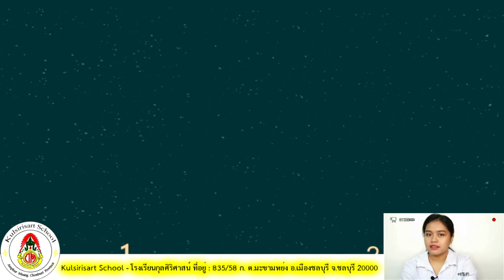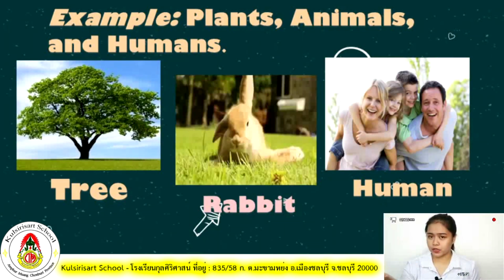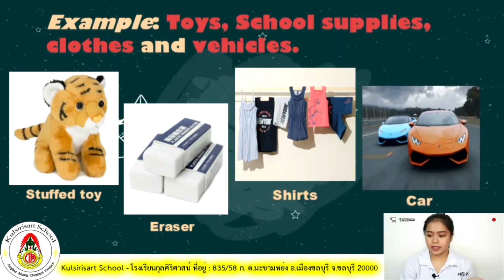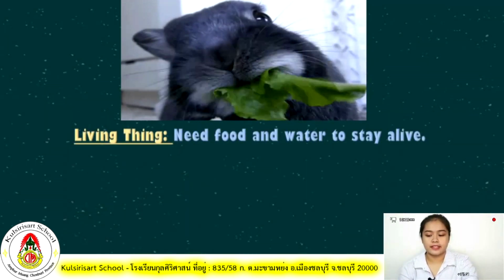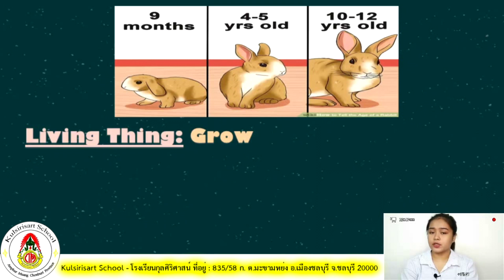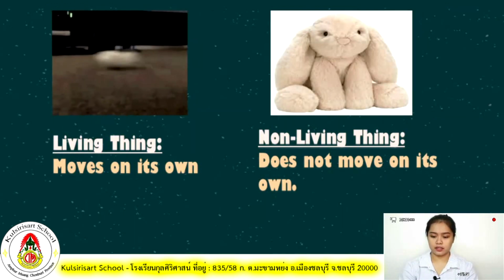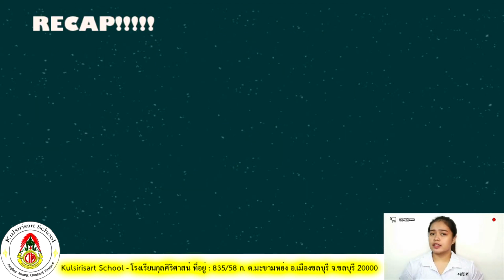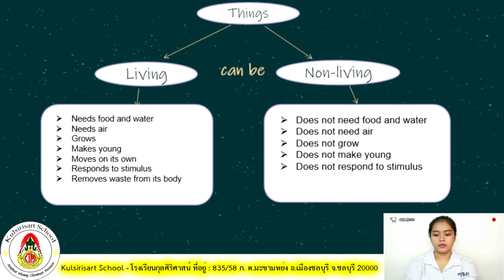Learn From Home - Science P.2 (Week 1)